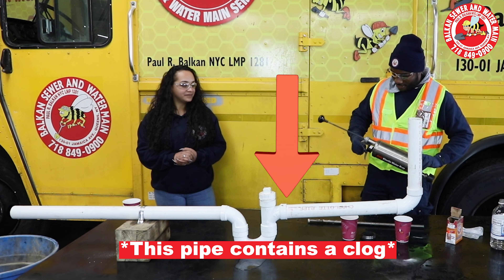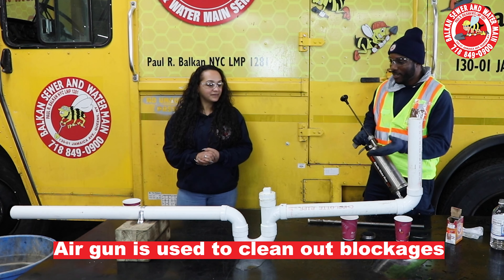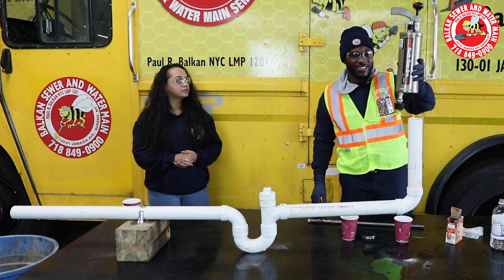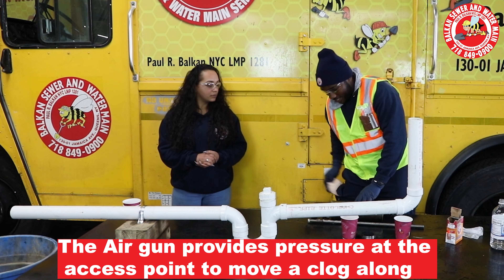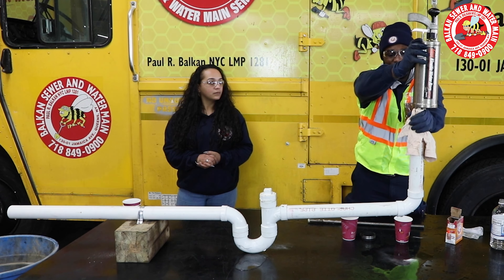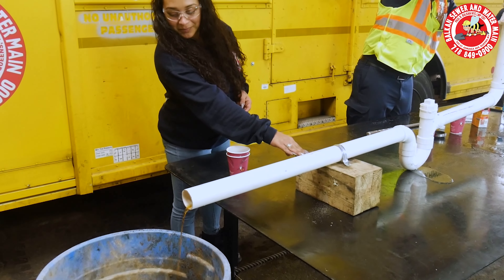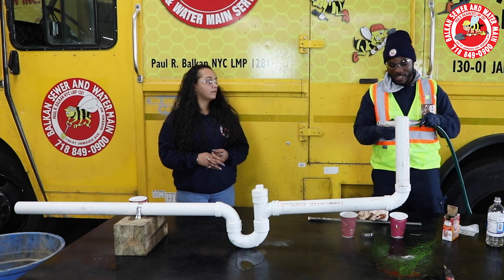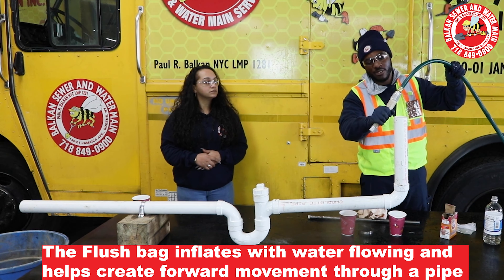2 Drain Cleaning Tools: Drain Bladder & Air Gun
This live demonstration of 2 drain cleaning tools will show how a drain air gun and a sewer drain bladder (aka drain flush bag) work. While a drain cleaning air gun uses air pressure to move clogs along, a drain bladder (flush bag) uses pressurized water. Interestingly, because water basically compresses very little, it has a greater force and effectiveness in blowing our drain clogs. Both of these 2 drain cleaning tools are fairly inexpensive to purchase (a drain bladder costs about $20 or so). Of course, certain knowledge and care have to be used in their proper and safe use.

Balkan Sewer And Water Main Service was founded in 1952. Since its inception the foundation of the company has been based upon integrity and honesty in all of our dealings. That solid foundation has enabled us to thrive in every economic climate. The year 2021 actually marks our 69th consecutive year in business. As we have grown, we have become increasingly dependent upon a "Team First" approach. What helps ensure a continuation of our high standards, overall integrity, and high company morale, is that same "Team First" approach. Complete client satisfaction has always been the number one goal at Balkan Sewer And Water Main. That is why we are NYC's largest and most trusted sewer and water main service. Simply put, if it's plumbing, and it's underground, we do it. For almost 70 years, and for over 70,000 New Yorkers to date, Balkan is "The Team You Trust".